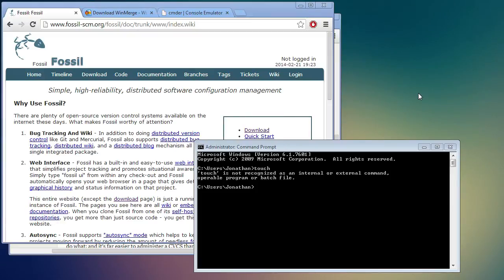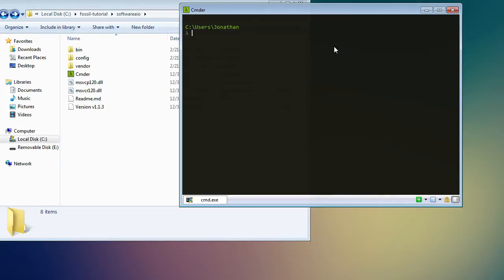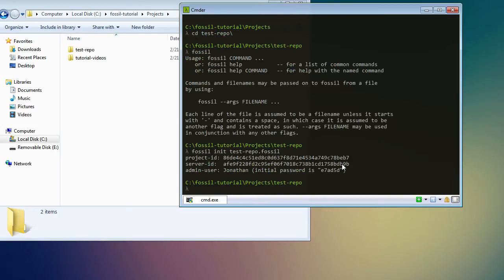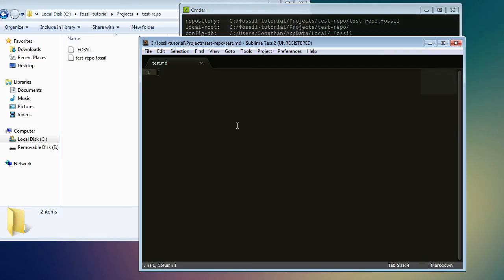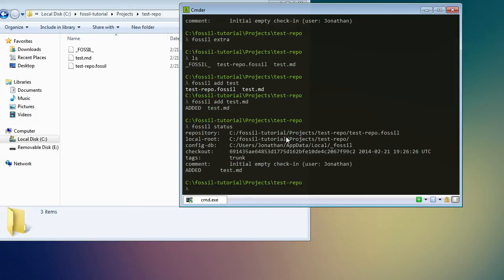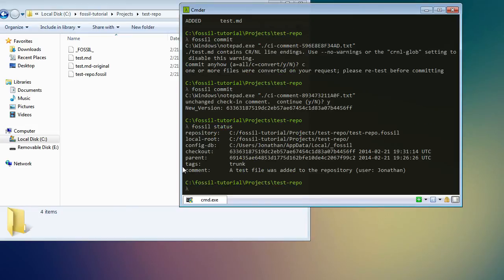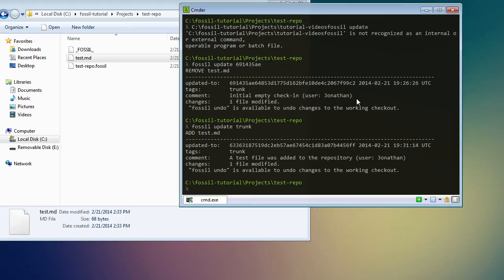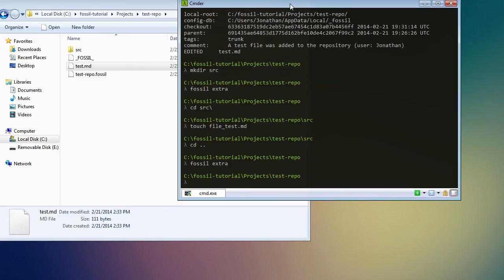Fossil-scm 01 - Creating and opening a repository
Invoking Fossil's basic commands and opening a working directory.